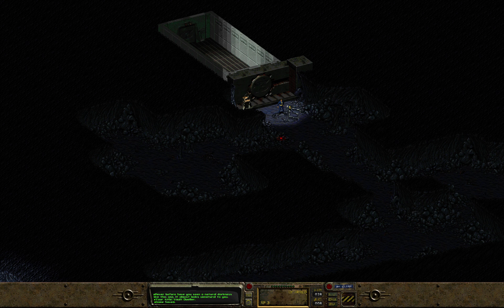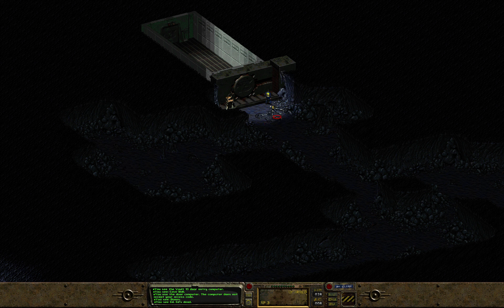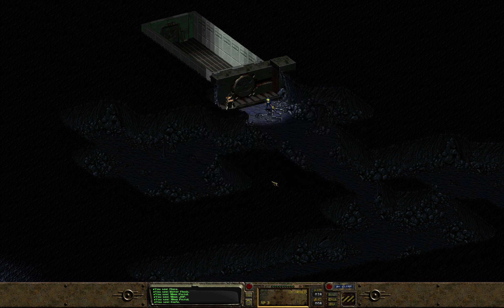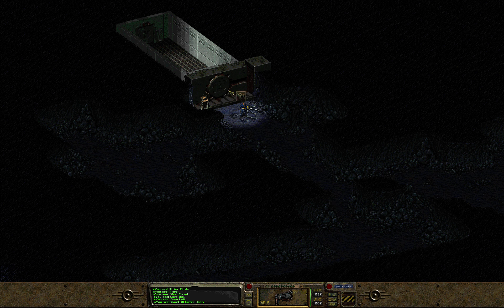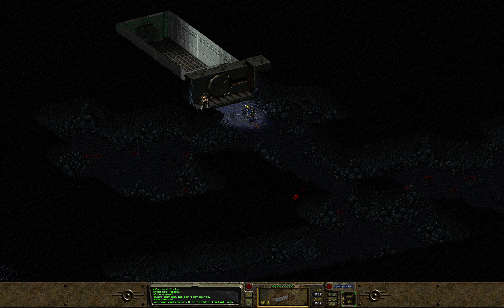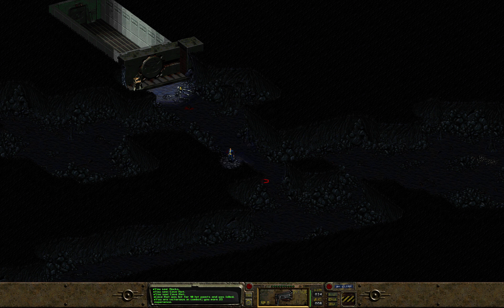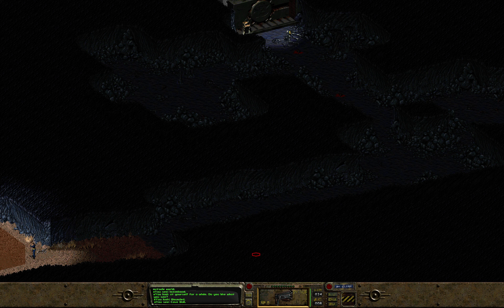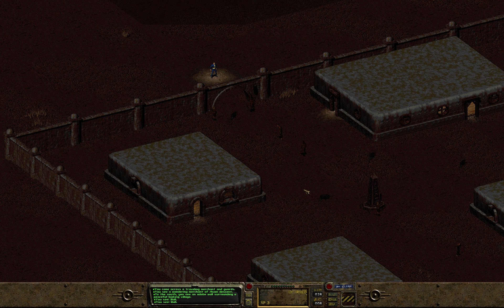Let's Play Fallout Ep.02: The long-winded explanations concluded.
The second episode of my Let's Play Fallout videos. I managed to wind up the majority of the interface and game explanations here.